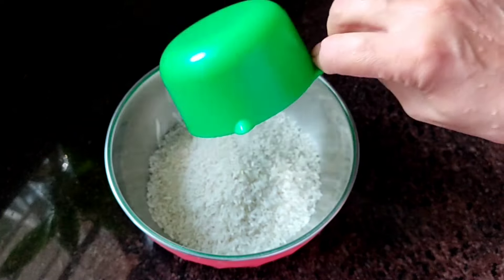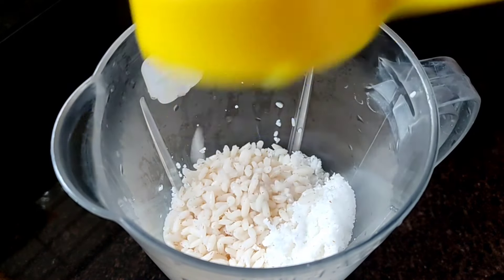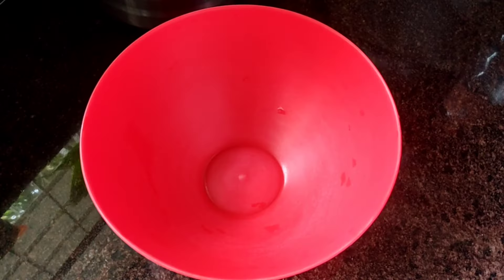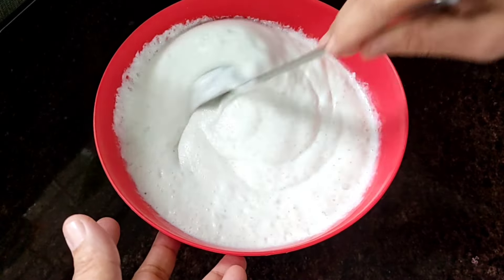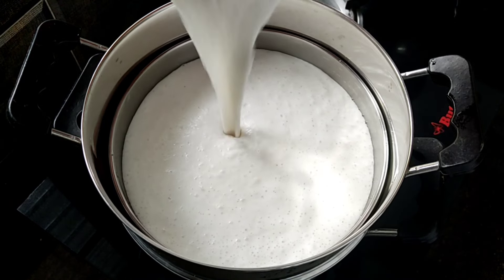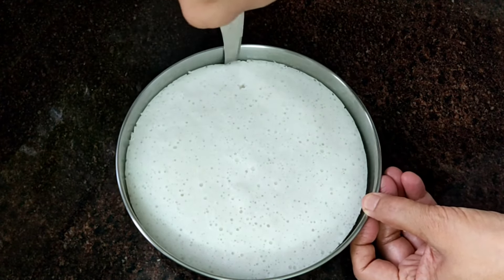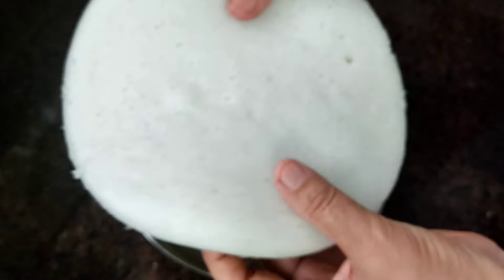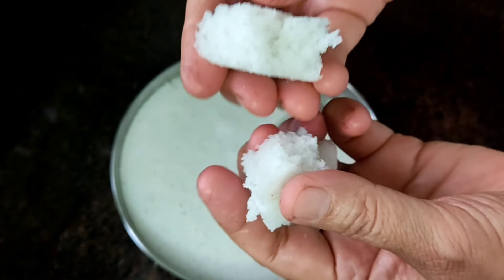പെട്ടെന്ന് ഉണ്ടാക്കാം ഈ വട്ടയപ്പം../vattayappam kerala style.../easy vattayappam...